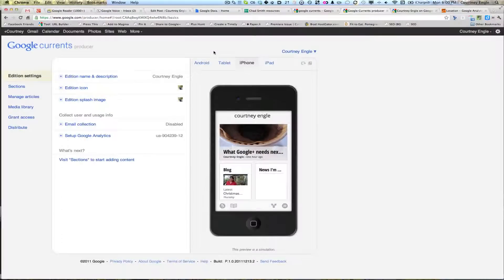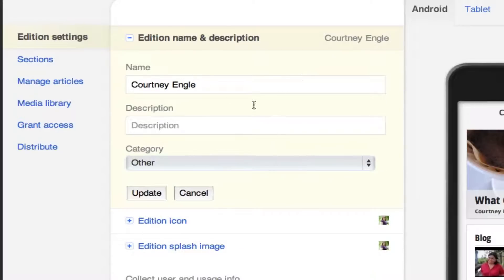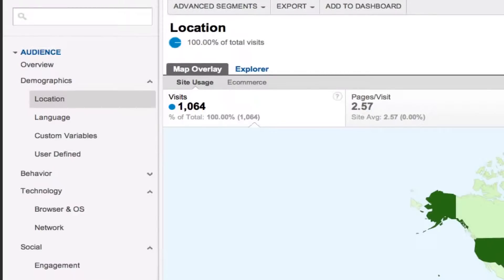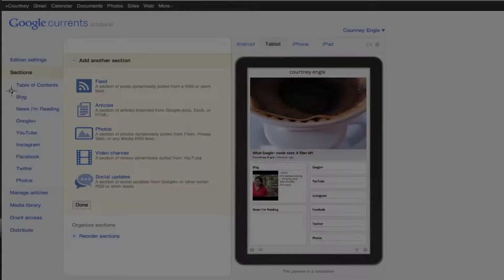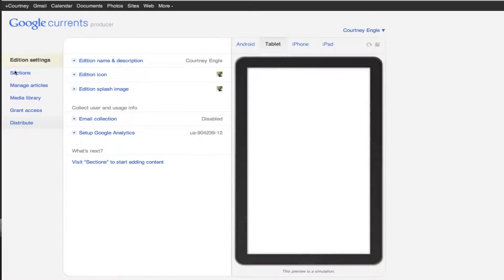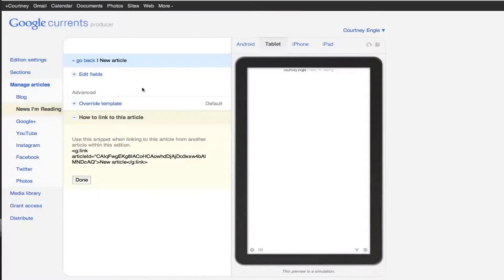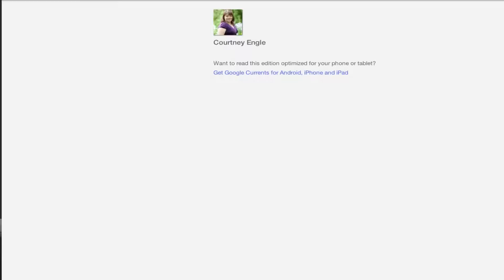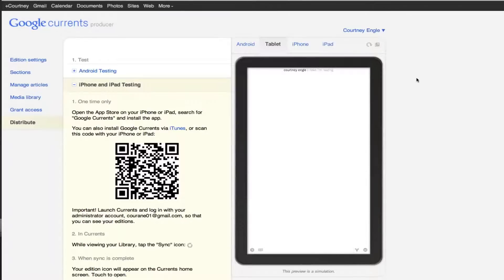How-to: Google Currents